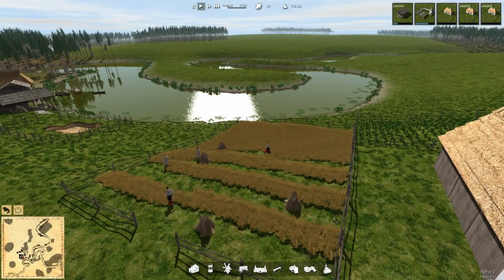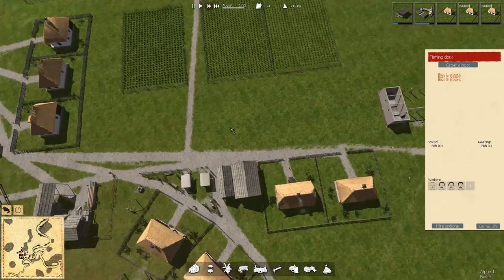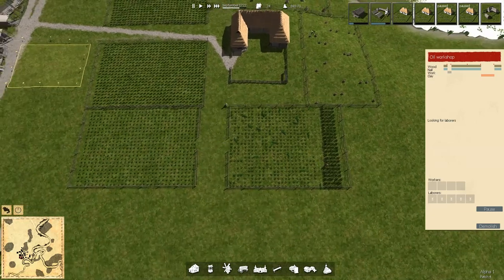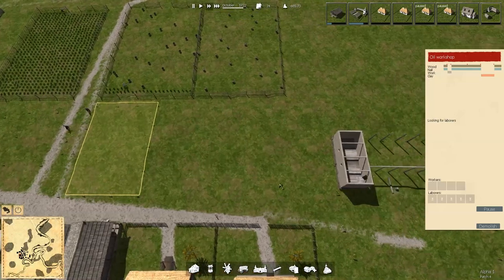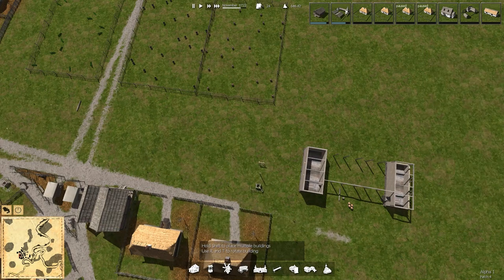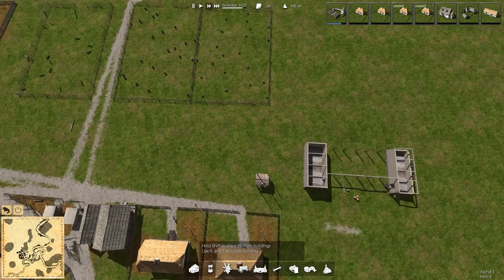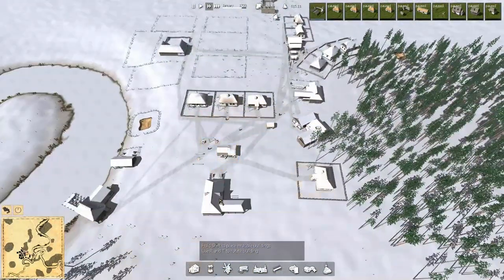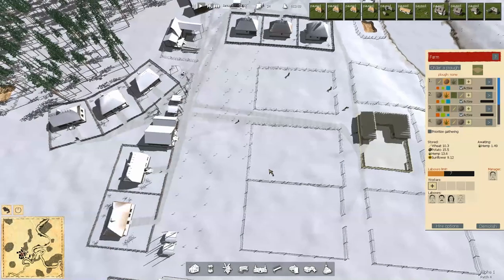Ostriv (Alpha) - Placing the Production Buildings - Ep 37